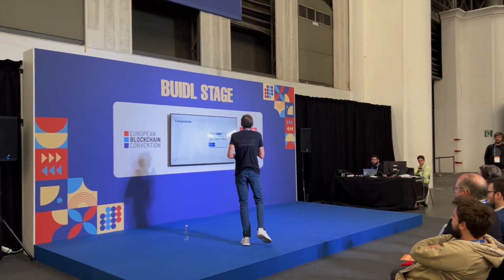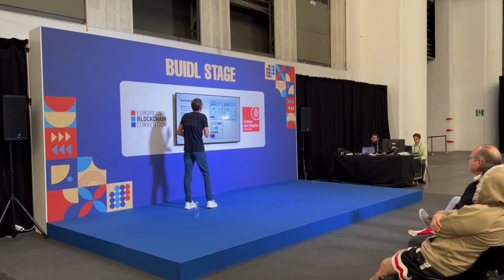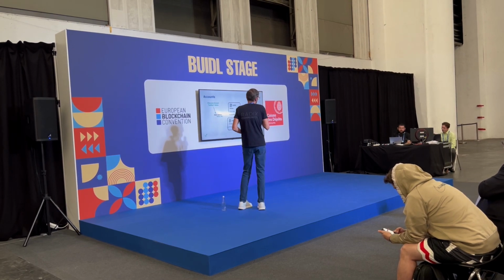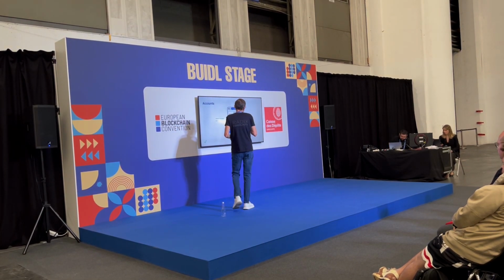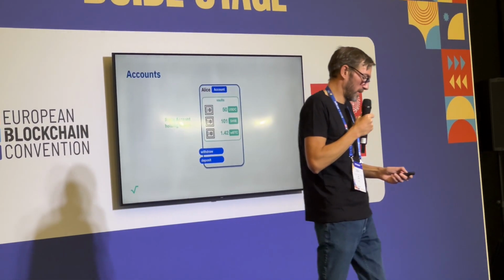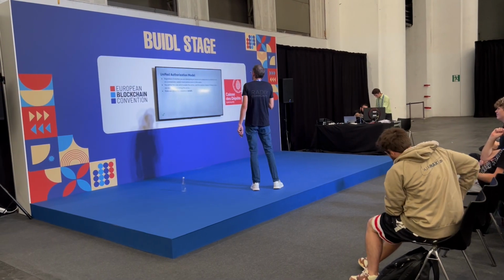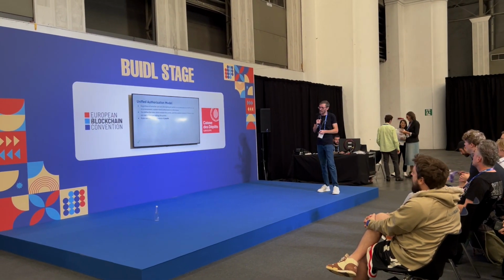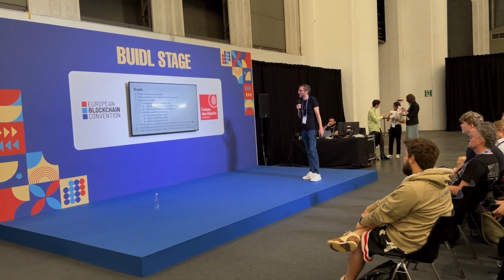Radix Hackathon - European Blockchain Convention (EBC) 2024 - Introduction by Dan Hughes